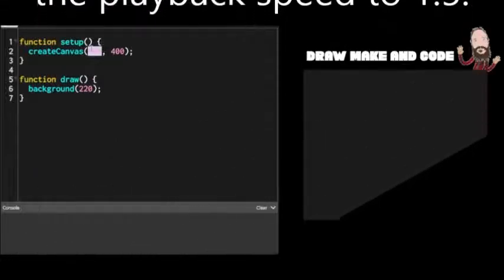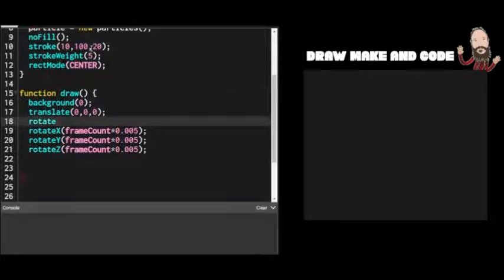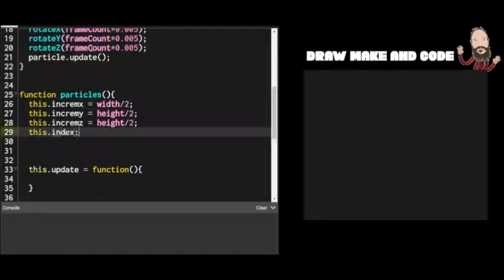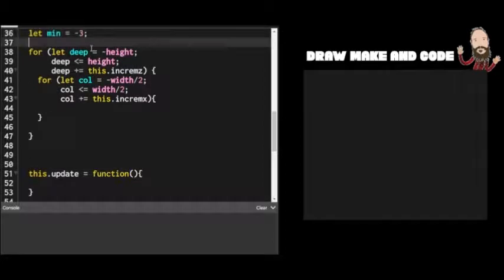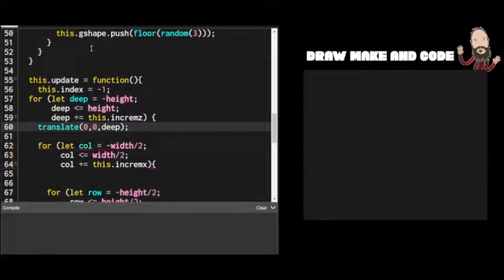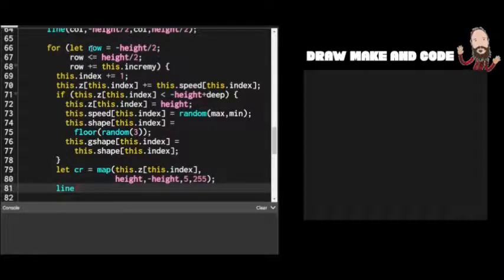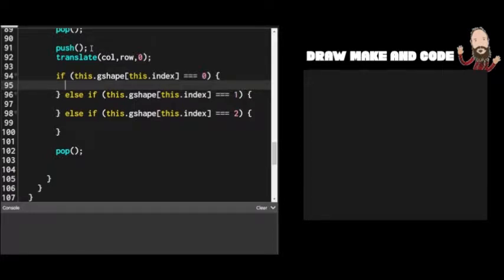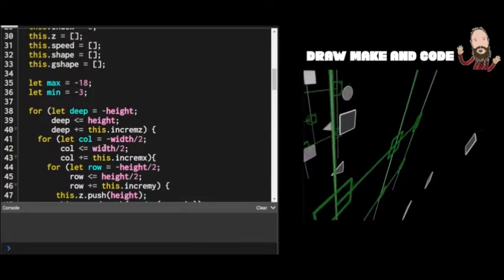p5.js Tutorial - 3D Grid Art using WEBGL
I uploaded some procedural art that used a grid-locked, 3D particle system.  In this video, I'll show you how to code a 3D grid and move shapes into the volume in an interesting way.  To code, we'll use p5.js in WEBGL mode.  If you are new to p5.js or to WEBGL, you may find this video helpful for starting out.  If you are experienced and are looking for procedures to make art, you may enjoy this, too.

Thanks for stopping by!  Comment with suggestions for future videos.

Find the fully annotated code for the example in this video at my